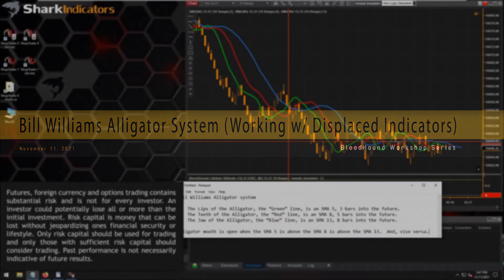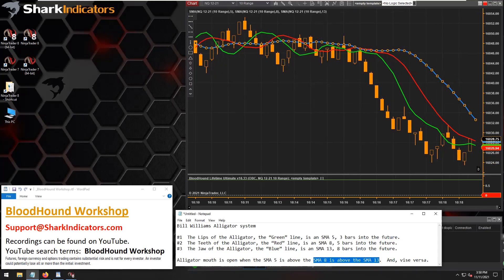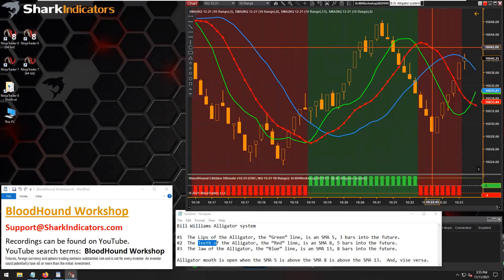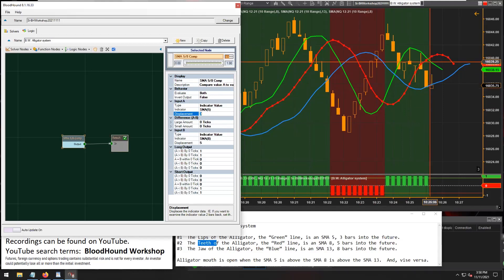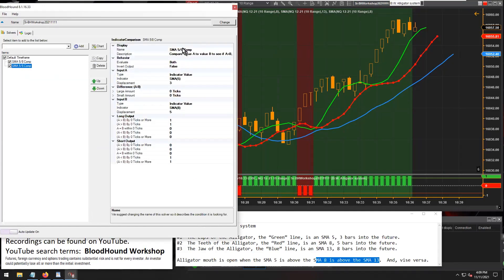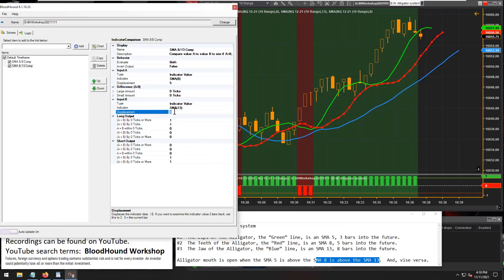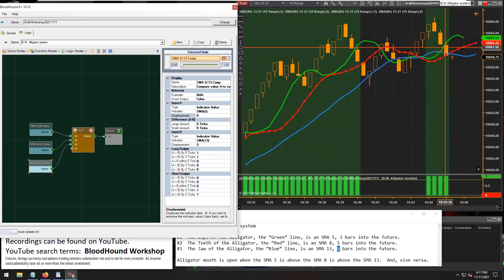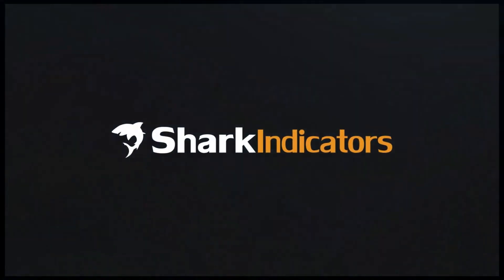BloodHound - Bill Williams Alligator System Working w/ Displaced Indicators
The Alligator system is multi moving average stacking system with a twist.  Each of the MA are displaced forward into the future by a different number of bars.  This discusses how to work with those different displacements to generate a signal as soon as possible.  The Alligator system is as follows:
#1  The Lips of the Alligator, the “Green” line, is an SMA 5, 3 bars into the future.
#2  The Teeth of the Alligator, the “Red” line, is an SMA 8, 5 bars into the future.
#3  The Jaw of the Alligator, the “Blue” line, is an SMA 13, 8 bars into the future.
#4  The Alligator mouth is open, facing upward, when the SMA 5 is above the SMA 8 is above the SMA 13.  And, vice versa for the mouth open downward.